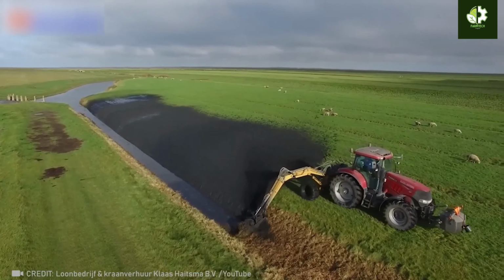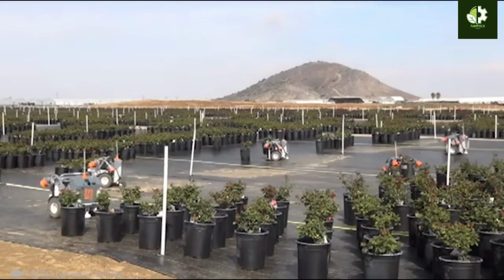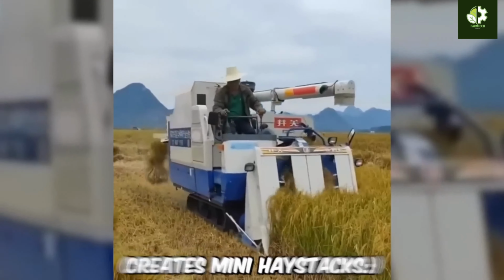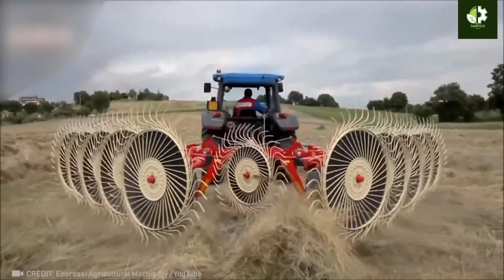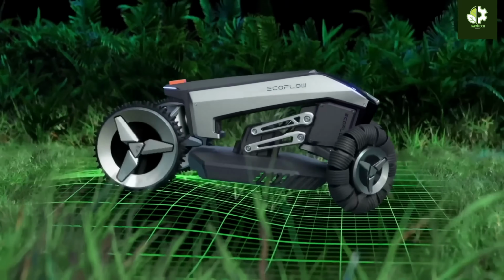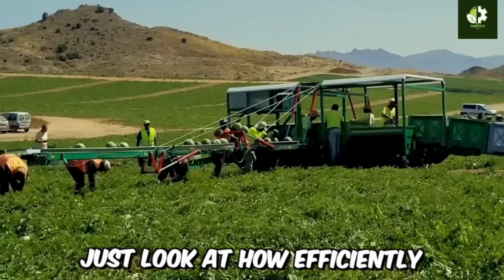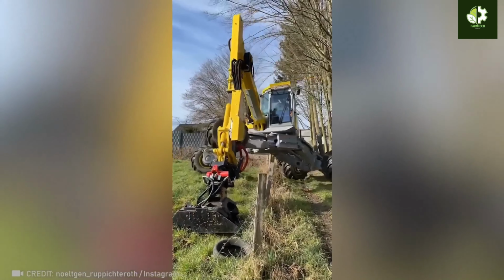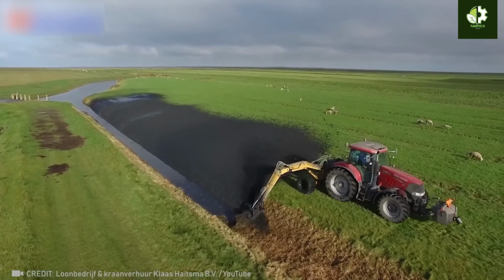Shocking New Agriculture Equipment Revealed! 4K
In the era of mass production, agriculture machines need to be as advanced as possible to keep up with the demand. They provide an increase in production and ease the job of agricultures, making it less physical and time-consuming. Here we bring you a review of the best agriculture machines we have found. Watch it and tell us what you think. Enjoy!

Don't miss out on the marvels that modern agriculture machines bring.